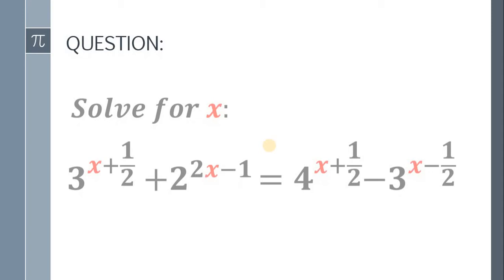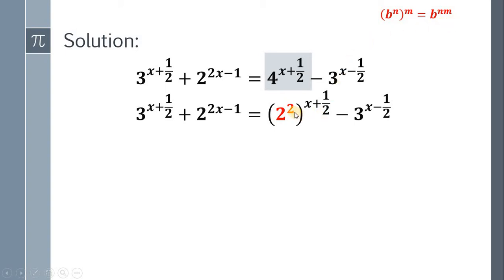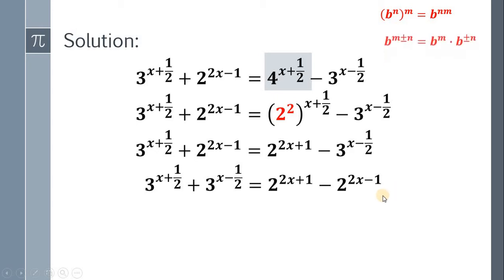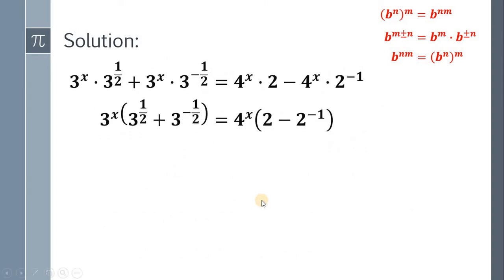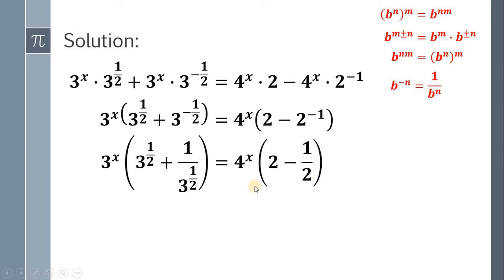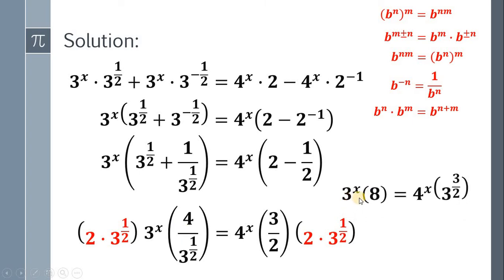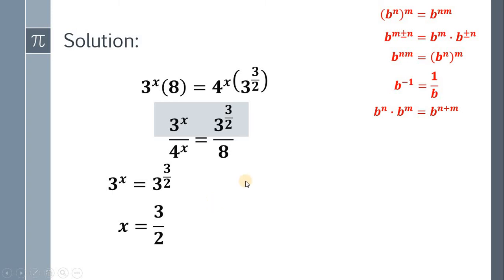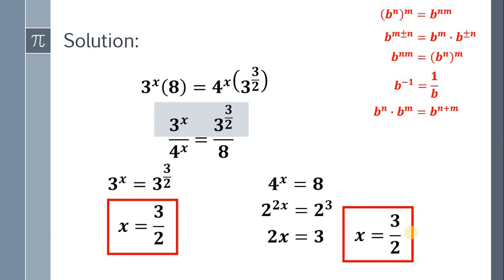ALGEBRA CHALLENGE: SOLVE FOR THE VALUE OF X?